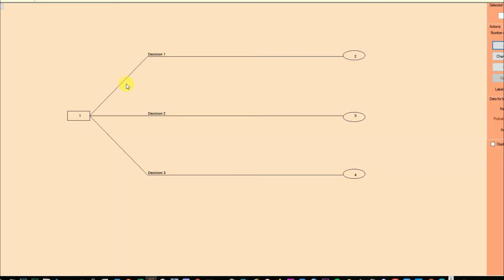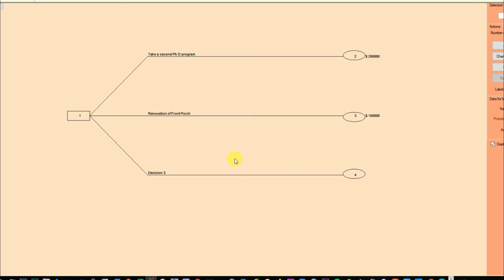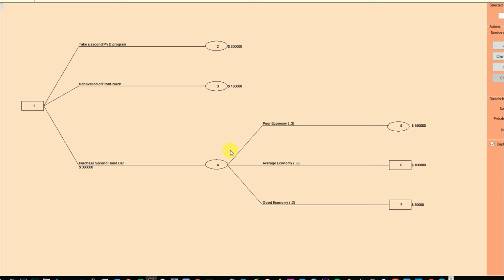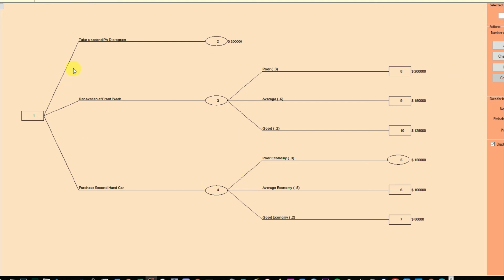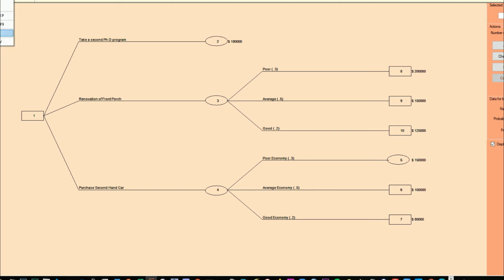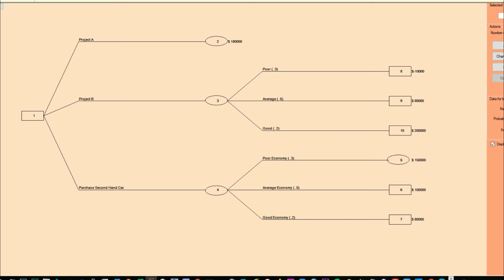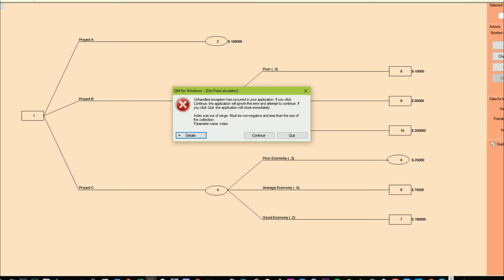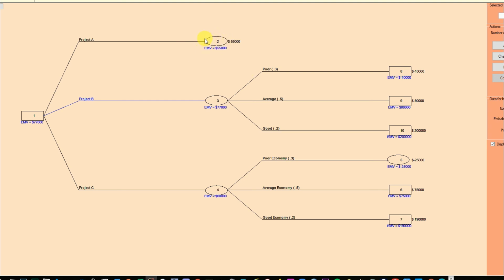How to Make Decision Using POM QM Graphical Decision Tree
THIS VIDEO goes through the process of how to make decision using POM QM for Windows Graphical Decision Tree

THIS CHANNEL

Stock Market Videos:

Videos on Stocks are founded on Value Investing and Fundamentals, using the Value Growth Perspective of Warren Buffett, and the Margin of Safety principles of Benjamin Graham.    Peter Lynch and William O'Neil have also been major influences.  Instead of stock picking, these videos focus on companies and portfolio management.    We do not buy it and then sell it tomorrow.   As much as possible, we don't trade; rather, we invest for the long haul.   We use economic indicators to view things from a grander perspective.   We use technical analysis to check the "when" part of buying, though it is a small percentage of investment.   Of stocks, my favorite holding period is forever.   Wherefore, we only buy those companies within our circle of competence, and those with sound management and integrity.    Count in the economic moat and we're ready to go.    The Buffett clone is almost complete.

100 MEANINGFUL DAYS

100 Meaningful Days was a self-imposed challenge I did back in 2013 for the OTHER social media platform, where I wrote insights for 100 straight days.   After many "100 days", it became "365 days".  It is actually reminiscent of "A Thought A Day", and like books, my mom used to buy for me as a young boy.    I literally grew up reading one insight at least a day.  When I started "preaching" for my little soldiers in the Legion of Mary (before, when I was still a good guy), I had to prepare "meaningful stories" for "my kids" every week.    Some of those stories I still teach my students.  Some I have quite forgotten.    It's a modern version of 1000 Arabian Nights I guess.

found here